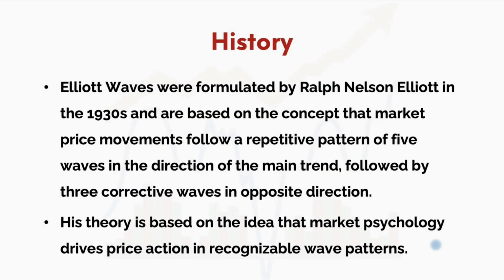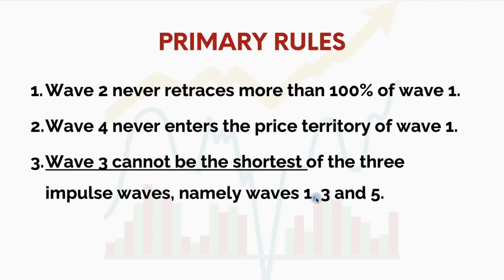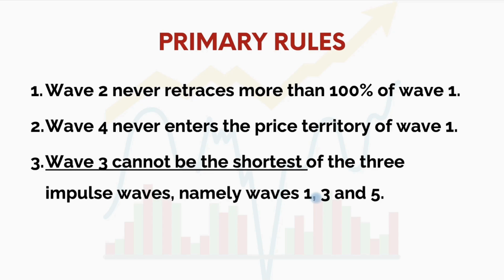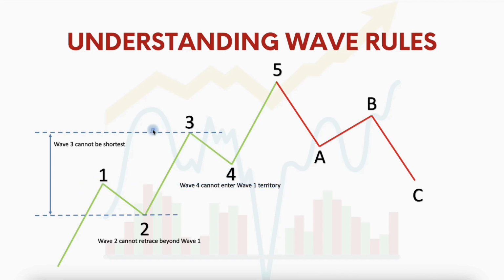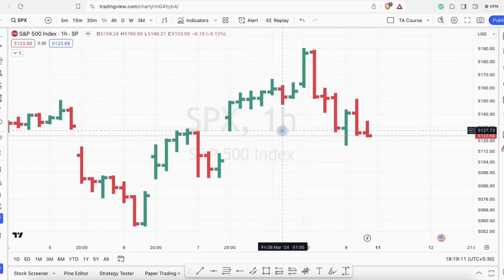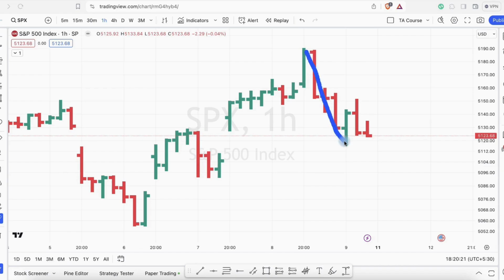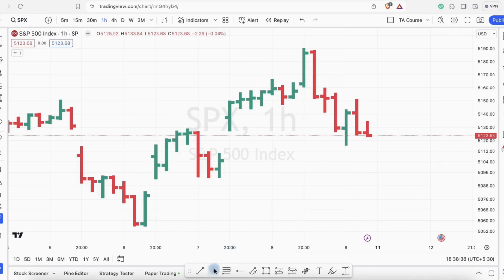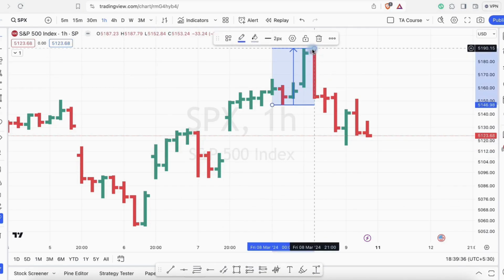The MOST Comprehensive Elliott Wave Theory FREE Course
Learn Elliott Waves from the basics and master one of the most robust form of technical analysis. Perfect for beginners with plenty of real world examples.